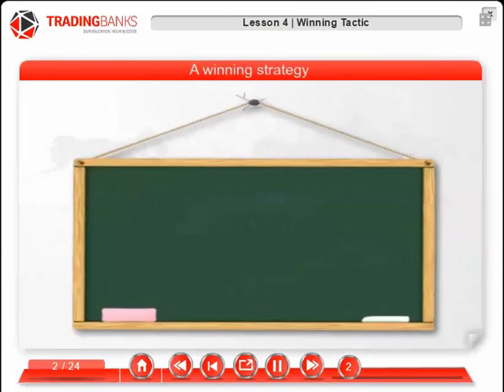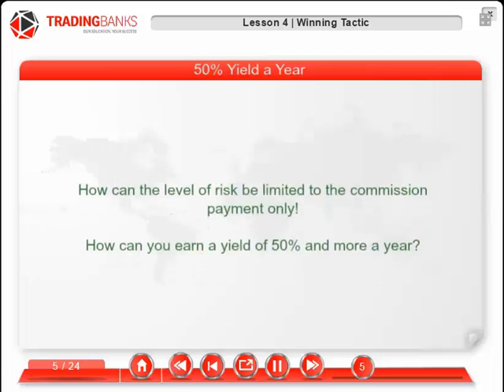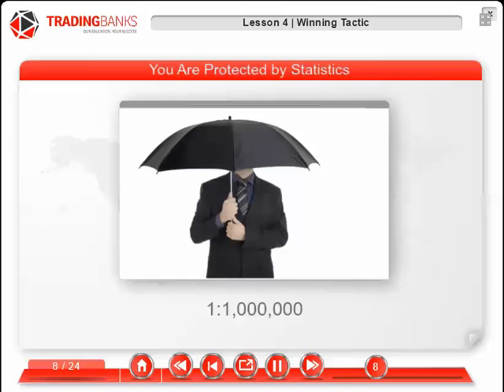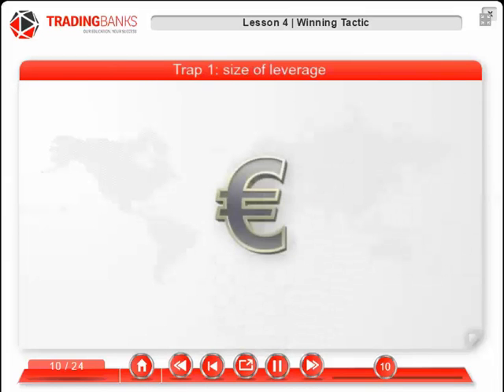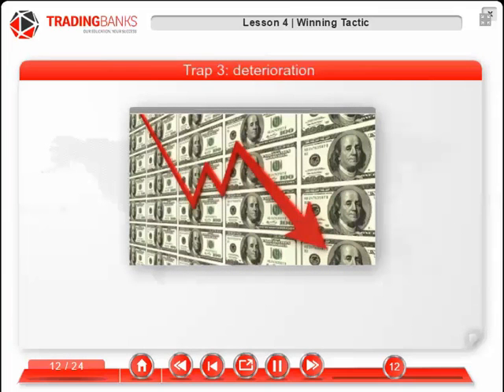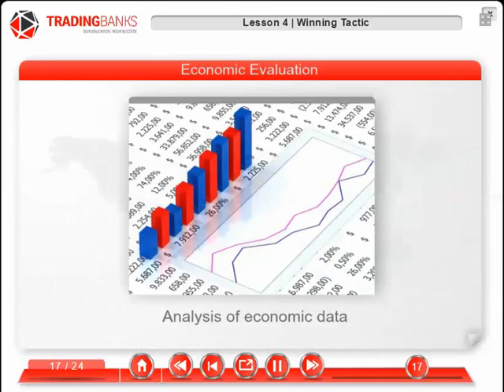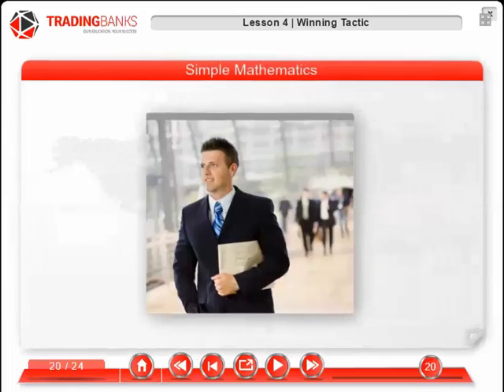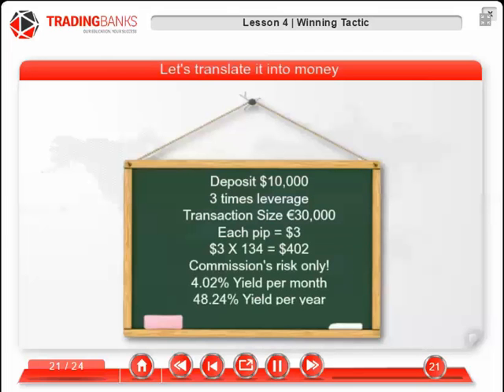TradingBanks: Winning Tactic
In this lesson we’ll start learning how to combine all the information and use our professional trader"s winning strategies and how to choose the strategy that works for you.

Stay away from forex scam sites and only trade with real and dedicated brokerage firm like TradingBanks.